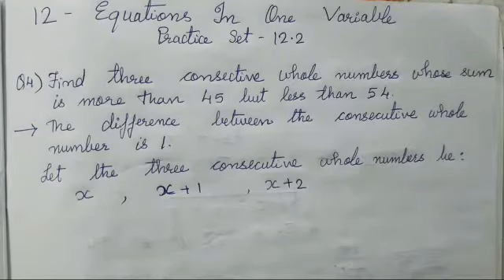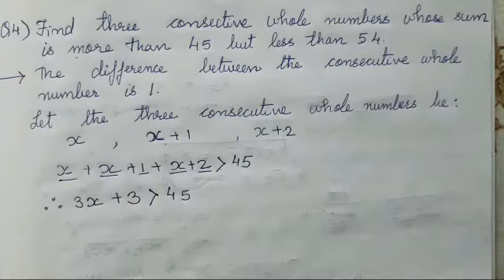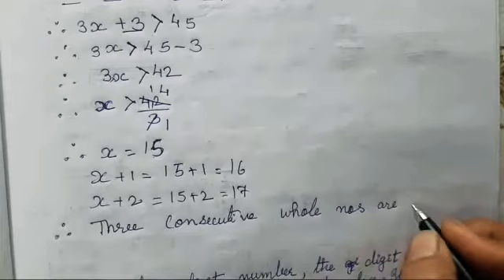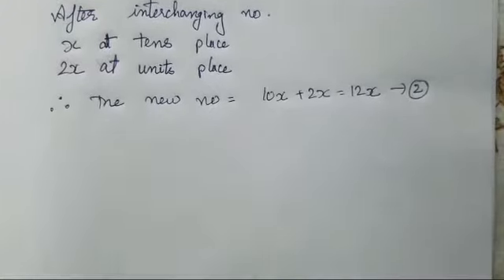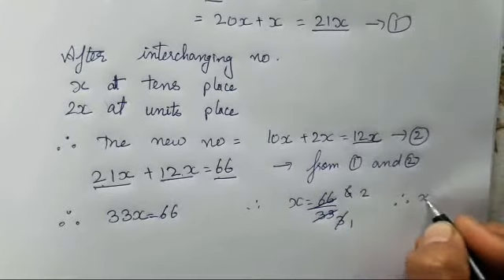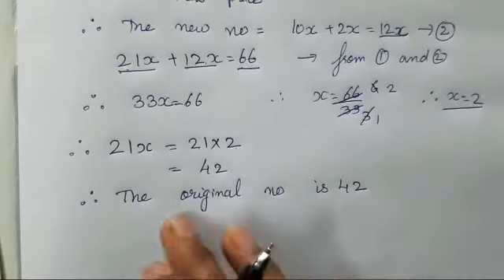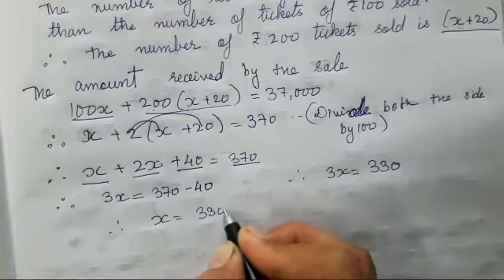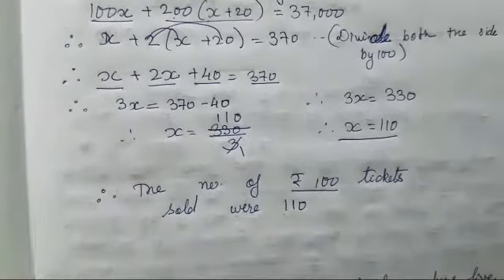MATHS CHAPTER-12 EQUATION IN ONE VARIABLE PRACTICE SET- 12.2 PART 2(Q4 - Q6) | ARCHANA GODSE PADWAL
IN TODAYS VIDEO WE WILL STUDY ABOUT HOW FIND THE SOLUTION TO THE EQUATION.

WE WILL ALSO LEARN HOW TO FORM AN EQUATION USING THE GIVEN INFORMATION FROM THE QUESTION.
FINDING THE VALUE OF x N FINDING THE RIGHT SOLUTION TO IT IS EXPLAINED IN THIS VIDEO ...